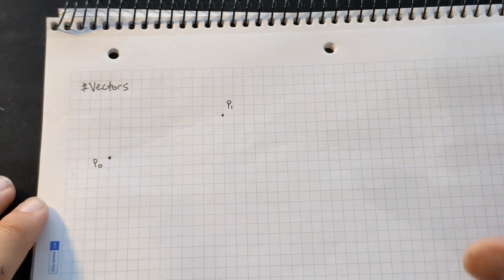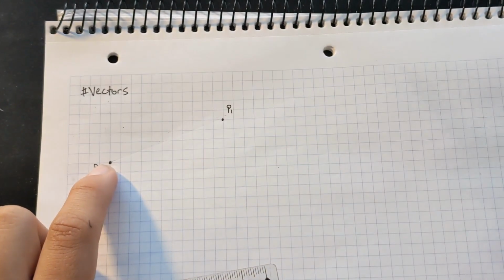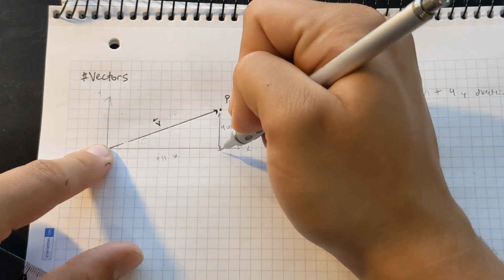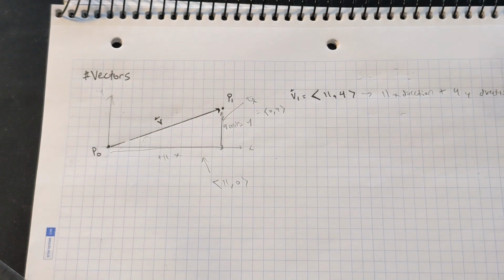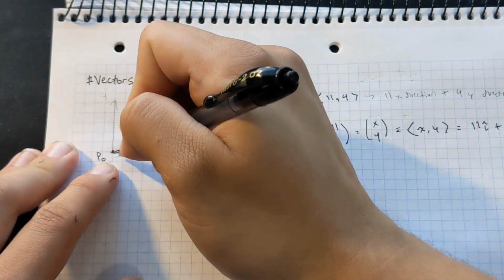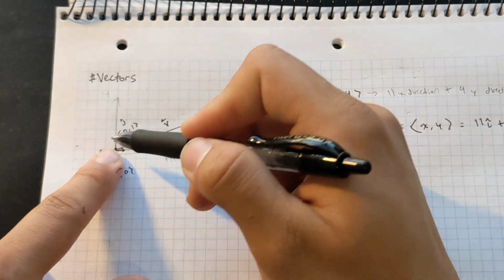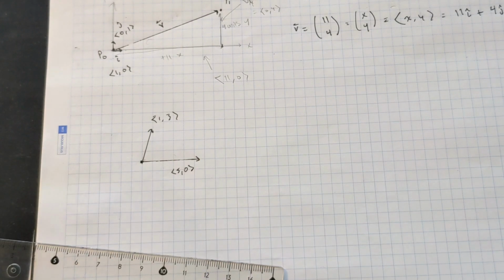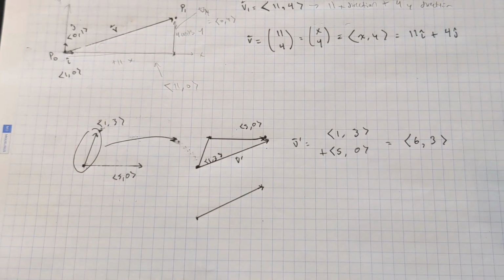The Nature of Space pt. 1 - Vectors | FOUNDATIONS - 1.3